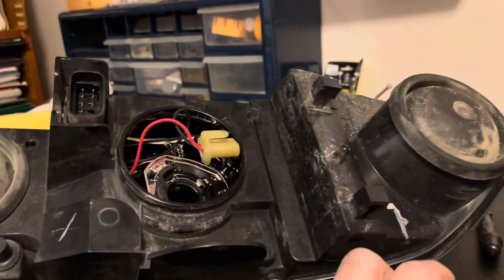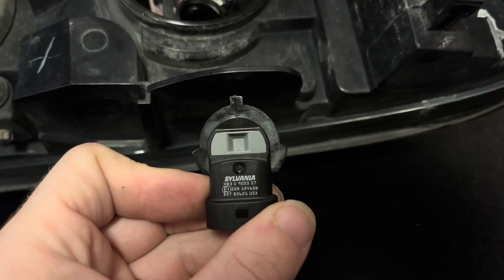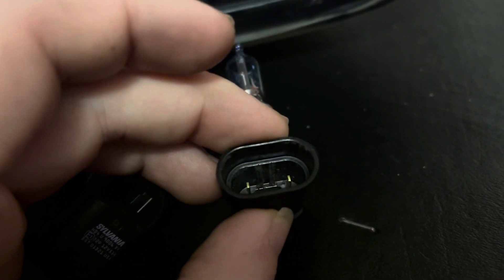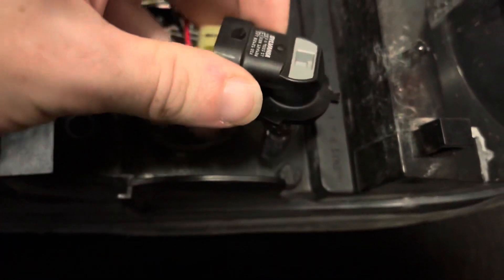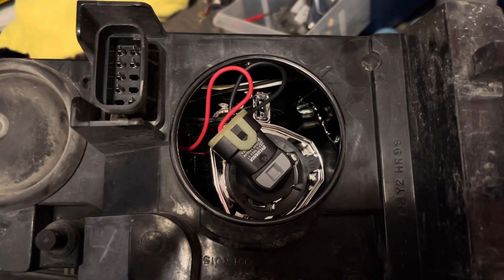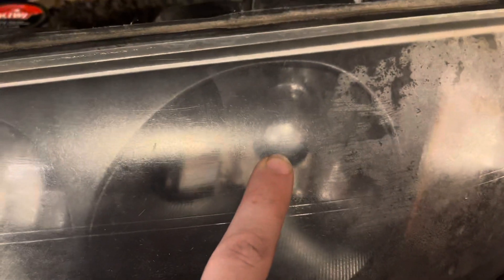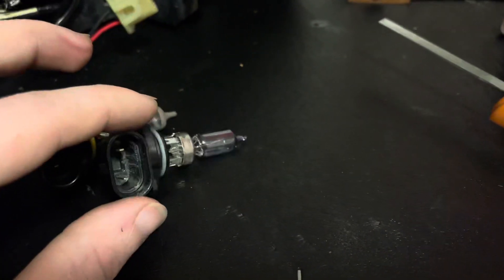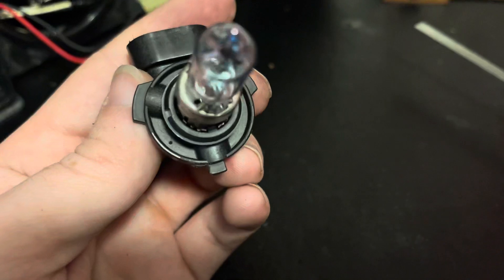Chevy low beam mod. 9006 to 9005 swap!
This video will illustrate the basic information to swap a 9006 low beam bulb to a 9005 highbeam bulb, With out modifications to the headlight housing.